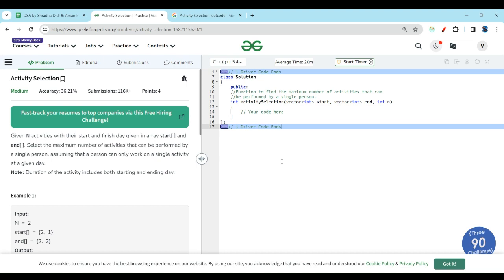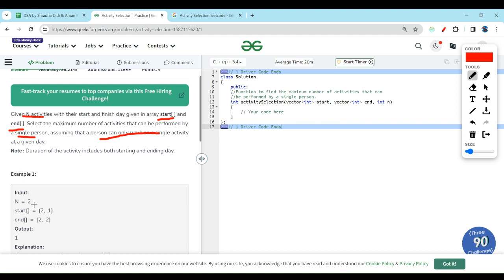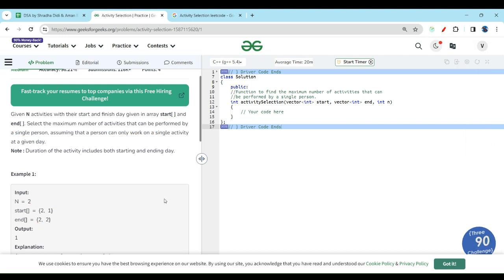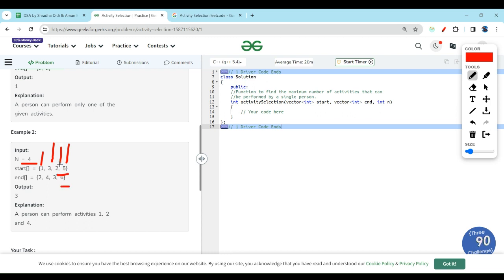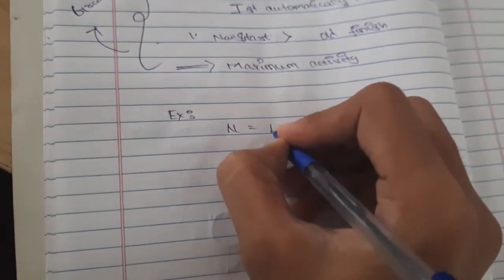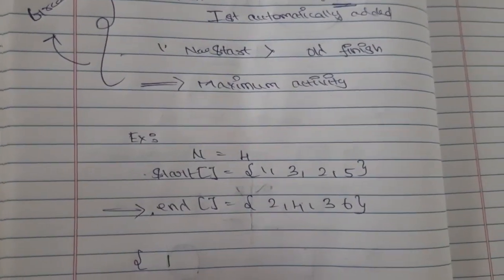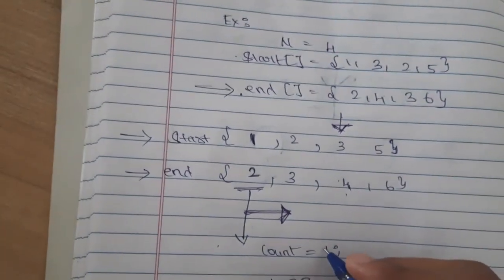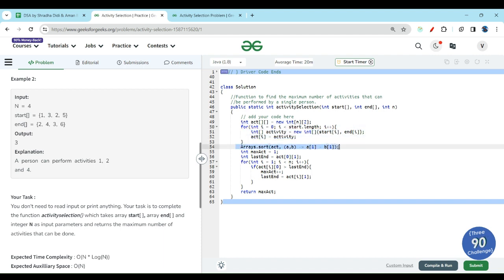Activity Selection | Greedy | Facebook Morgan Stanley Flipkart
Crack the Activity Selection problem like a pro!
Master this classic Greedy problem with our clear and concise video tutorial.
Get ready to ace your coding interviews and level up your problem-solving skills!